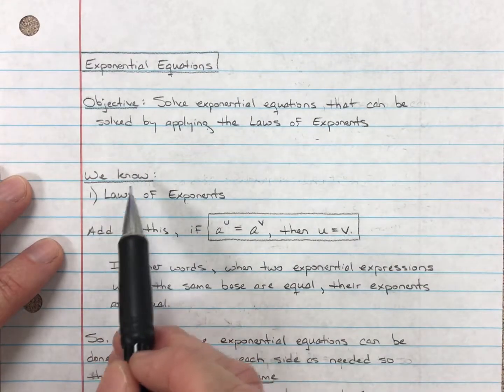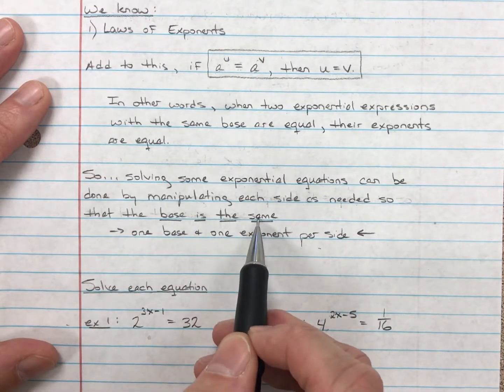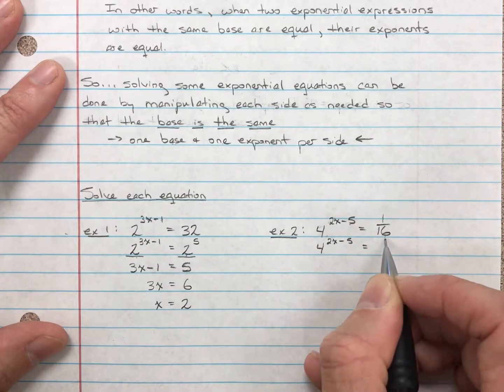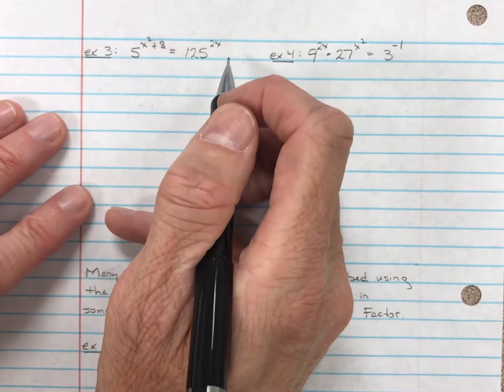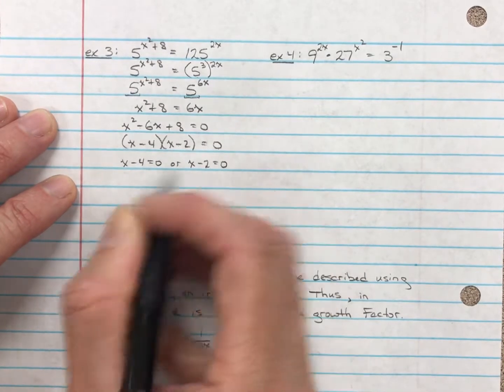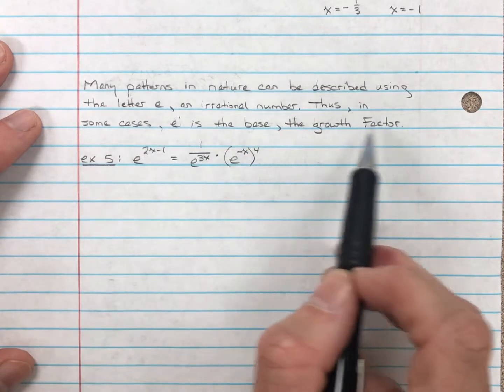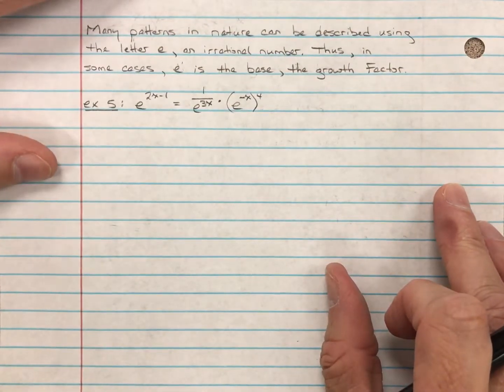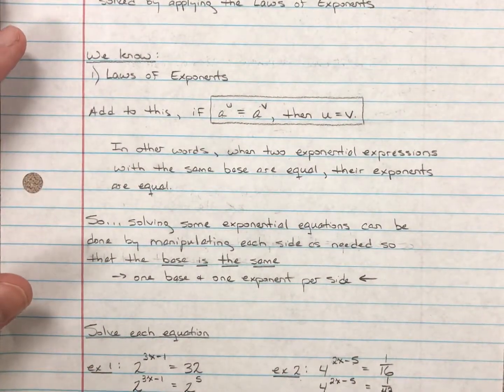Exponential Equations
Objective: Solve exponential equations that can be solved by applying the Laws of Exponents.

Vocabulary: none